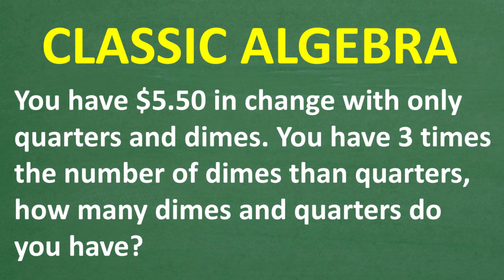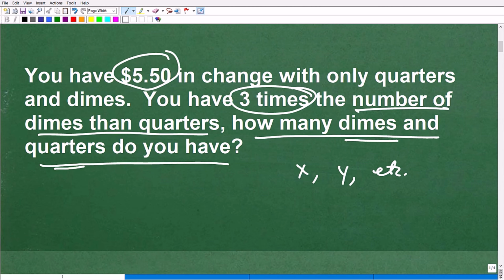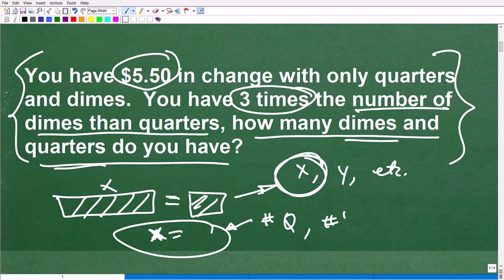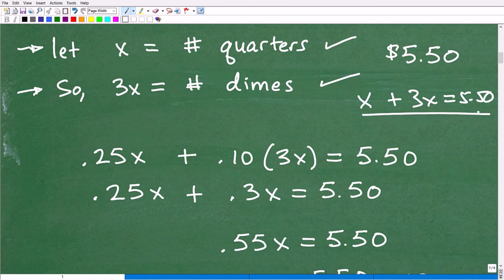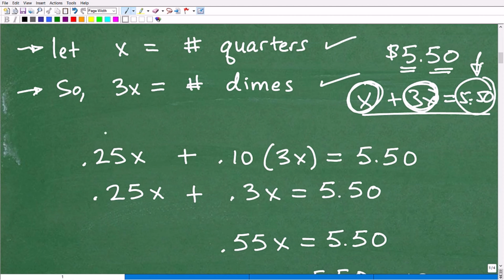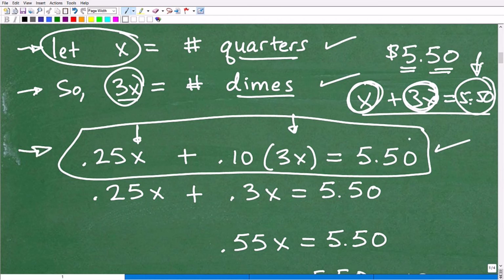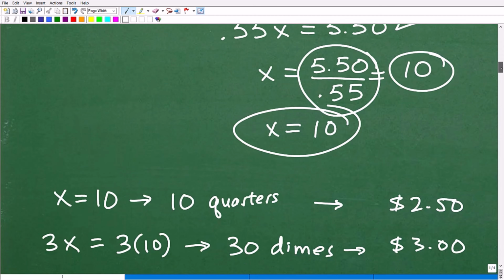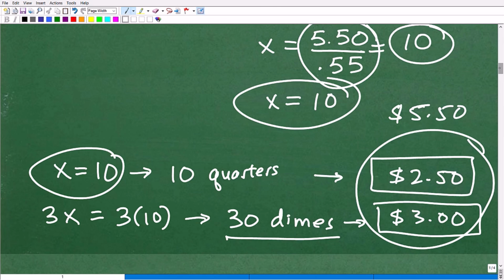You Have $5.50 in Dimes and Quarters... Can You Solve This Algebra Problem?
How many dimes and quarters do you have if you have $5.50 in change and three times as many dimes as quarters?

If you're looking for step-by-step instruction that builds real confidence, check out my complete math courses covering Algebra, Geometry, GED Math, college placement exams, teacher certification tests, homeschooling, and much more.
👉 Explore all my courses:
TC Math Academy

This classic algebra word problem teaches you how to translate real-world situations into equations and solve them step by step. Problems like this are common in Algebra 1, GED Math, college placement tests, and many standardized math exams.
What You'll Learn:

✔️ How to solve a classic algebra word problem
✔️ Setting up equations from a real-world situation
✔️ Solving systems using simple algebra
✔️ Checking your answer to make sure it's correct
✔️ A strategy you can use on many similar problems

This lesson is perfect for:
• GED Math students
• College placement test preparation (ACCUPLACER, ALEKS, PERT, TSIA)
• SAT and ACT Math review
• Anyone wanting to improve basic algebra skills